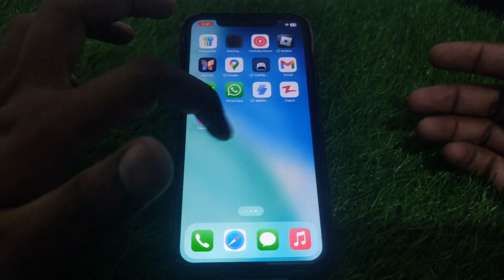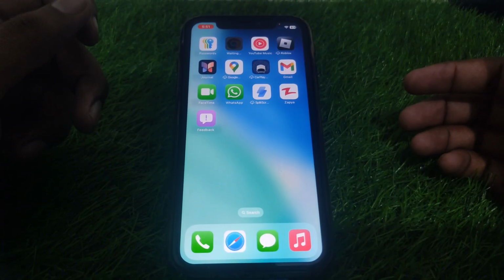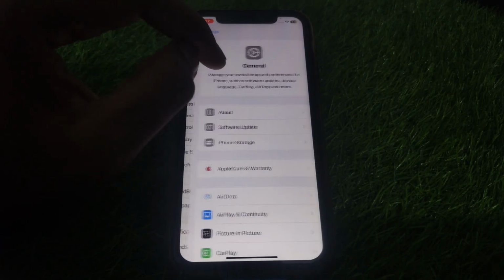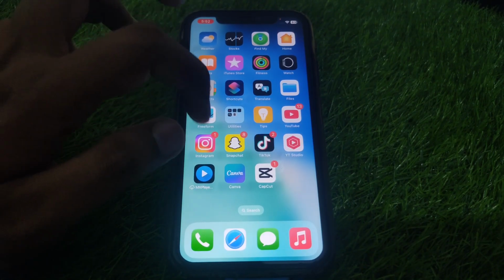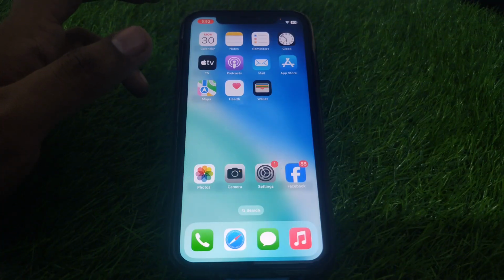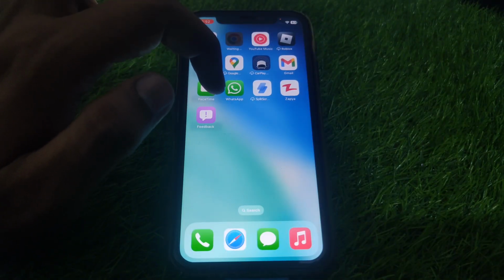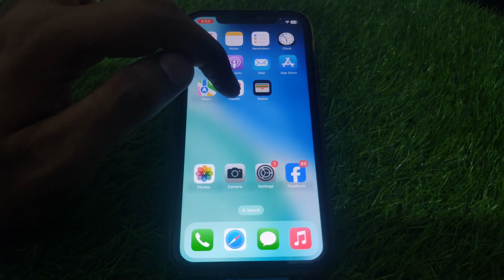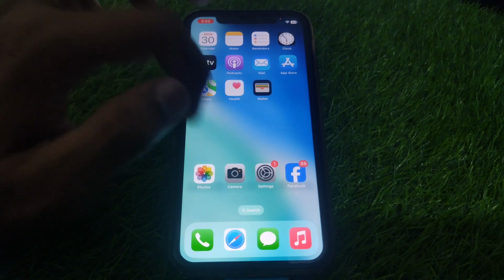How to Fix Lagging on iPhone After iOS 26 Update (Boost Speed Instantly!)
Is your iPhone lagging or running slow after updating to iOS 26? You're not alone! In this quick and effective 2025 guide, we’ll walk you through how to fix iPhone lag and speed up performance after the latest iOS update.

✅ In this video, you will discover:

Why your iPhone is lagging after the iOS 26 update

8 easy ways to fix lag and boost speed

How to reset background processes and clear system cache

Optimize iPhone settings for better performance

When to restart or reset your iPhone

How to reduce system animations and RAM usage

Tips to speed up older iPhone models running iOS 26

📱 This guide works for iPhone 13, 14, 15, and newer on iOS 26.

fix iphone lag after ios 26

iphone slow after ios 26 update

how to boost iphone speed ios 26

iphone 14 lagging ios 26

iphone 13 slow after ios 26

ios 26 lagging fix

iphone speed up settings

ios 26 slowing down iphone

iphone performance issues ios 26

fix app lag on iphone ios 26

ios 26 glitches and lag

iphone delayed response ios 26

ios 26 system lag fix

iphone animations lag ios 26

iphone touch lag fix

iphone slow keyboard ios 26
ios 26 iphone fix 2025

how to fix ios lag

apple ios 26 bugs

iphone 15 slow performance fix